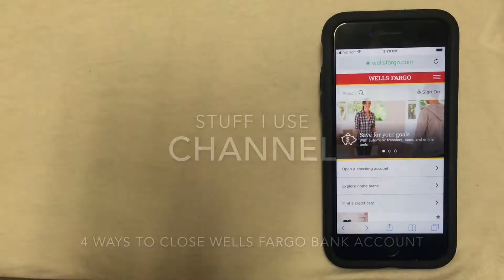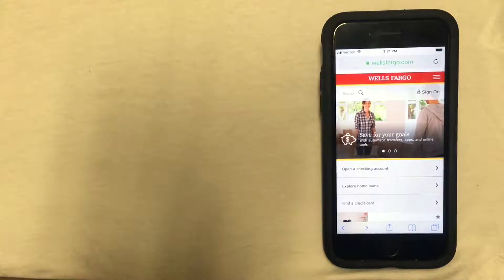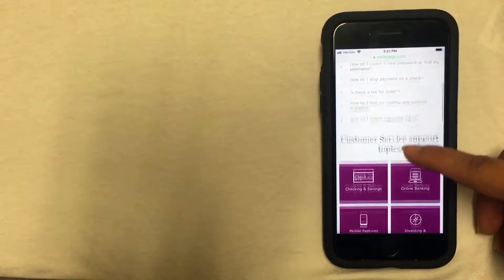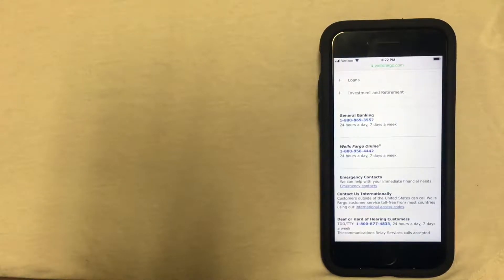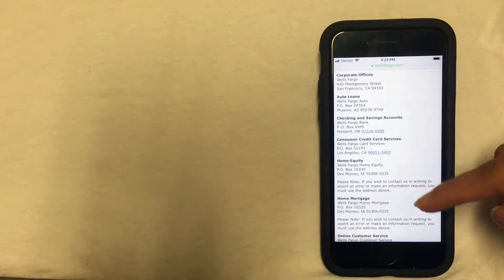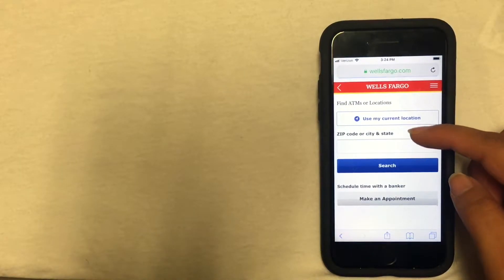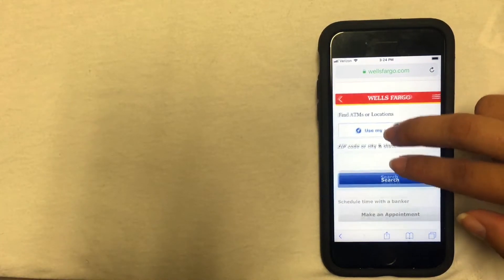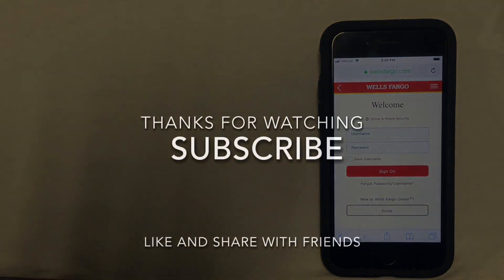✅ 4 Ways To Close Wells Fargo Bank Account 🔴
4 Ways To Close Wells Fargo Bank Account

About this product:

4 Ways To Close Wells Fargo Bank Account

Wells Fargo & Company is an American multinational financial services company headquartered in San Francisco, California, with central offices throughout the United States.[9] It is the world's fourth-largest bank by market capitalization and the fourth largest bank in the US by total assets.Wells Fargo is ranked number 26 on the 2018 Fortune 500 rankings of the largest US corporations by total revenue.In July 2015, Wells Fargo became the world's largest bank by market capitalization, edging past ICBC,before slipping behind JPMorgan Chase in September 2016, in the wake of a scandal involving the creation of over 2 million fake bank accounts by Wells Fargo employees. Wells Fargo fell behind Bank of America to third by bank deposits in 2017[13] and behind Citigroup to fourth by total assets in 2018.[14] Wells Fargo is incorporated in DE. [15]

The firm's primary operating subsidiary is national bank Wells Fargo Bank, N.A., which designates its main office as Sioux Falls, South Dakota. Wells Fargo in its present form is a result of a merger between San Francisco–based Wells Fargo & Company and Minneapolis-based Norwest Corporation in 1998 and the subsequent 2008 acquisition of Charlotte-based Wachovia. Following the mergers, the company transferred its headquarters to Wells Fargo's headquarters in San Francisco and merged its operating subsidiary with Wells Fargo's operating subsidiary in Sioux Falls. Along with JPMorgan Chase, Bank of America, and Citigroup, Wells Fargo is one of the "Big Four Banks" of the United States.[16] As of June 2018, it had 8,050 branches and 13,000 ATMs.In 2018 the company had operations in 35 countries with over 70 million customers globally